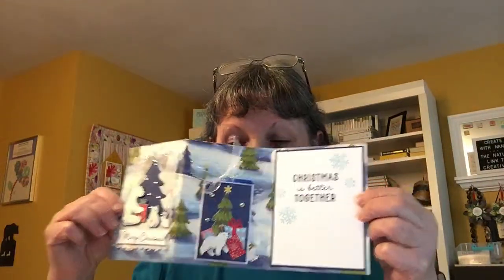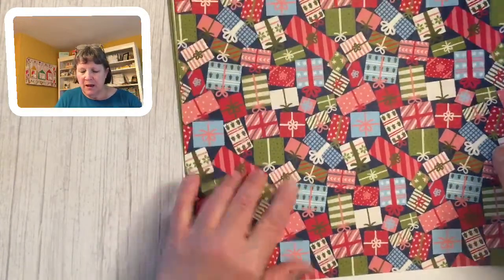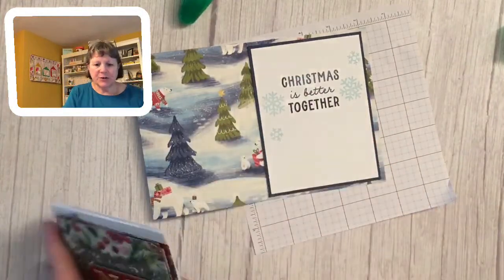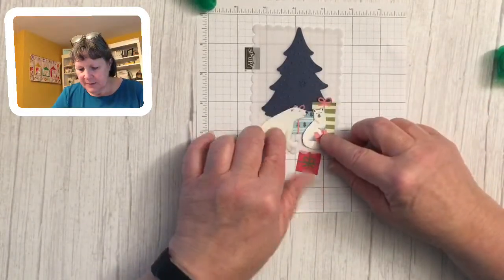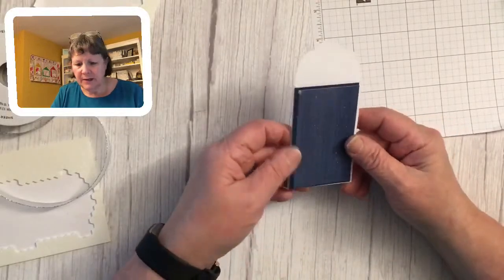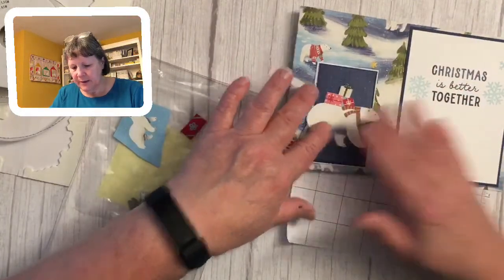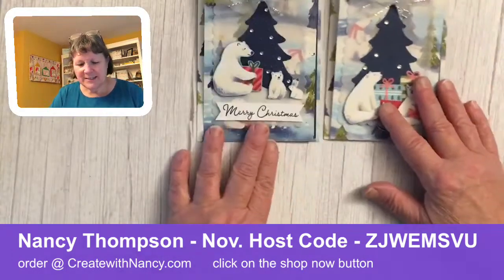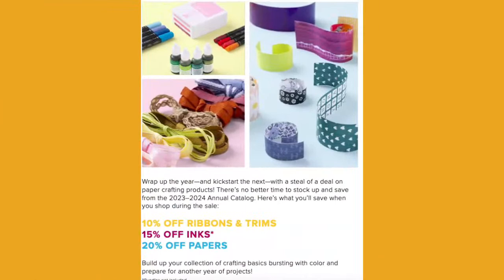Easy Holiday Card with a Gift Card Holder - Episode 231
Come make this easy Holiday Card with a Gift Card Holder!  It totally dresses up your gift giving of cards with a special card just for them.  Come join me for some Creative Ink and get Linked by Ink!

Signup for my latest Newsletter for more Creative Ideas, the latest Stampin' Up! news, and promotions